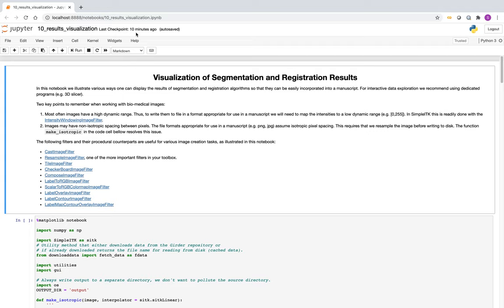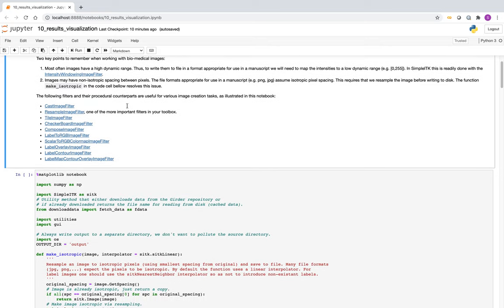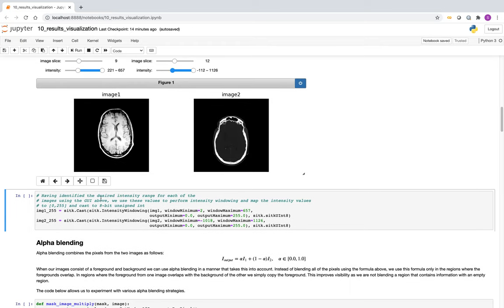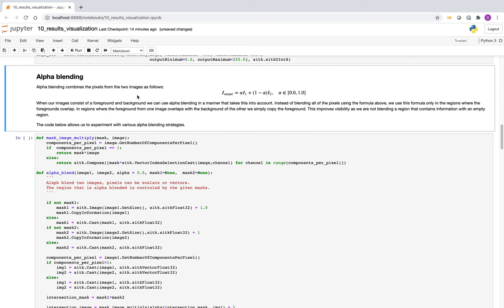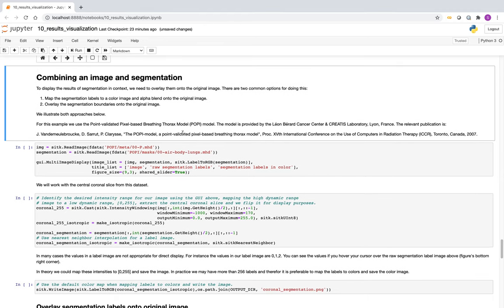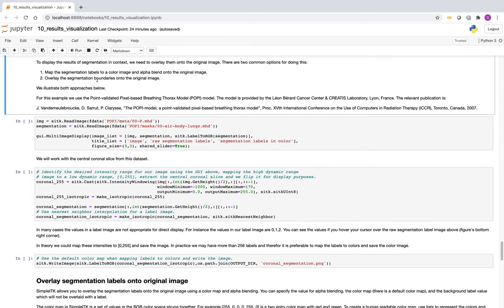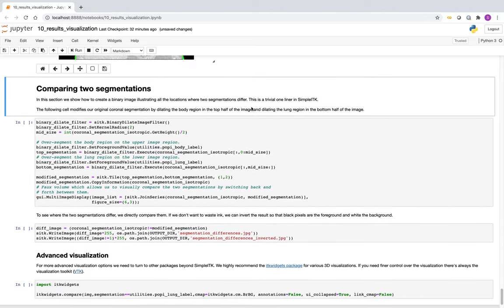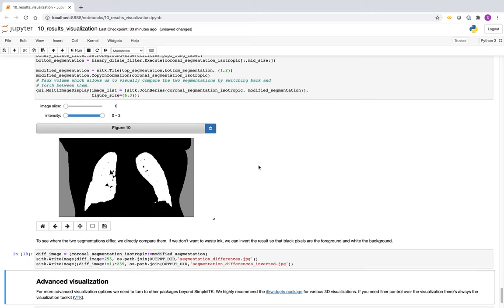SimpleITK, A Simplified Path to Insight Tutorial: Results Visualization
This video is part of the tutorial, "SimpleITK, A Simplified Path to Insight":